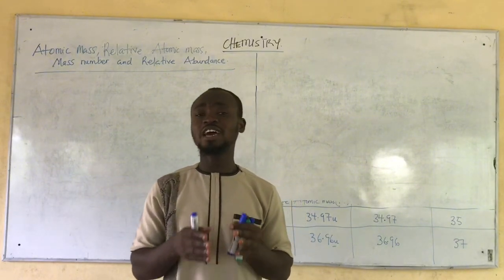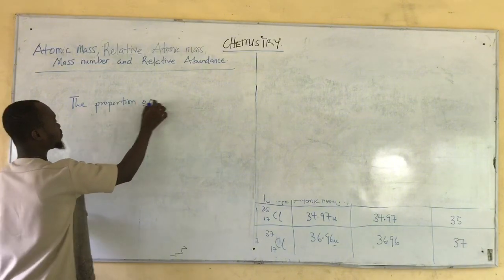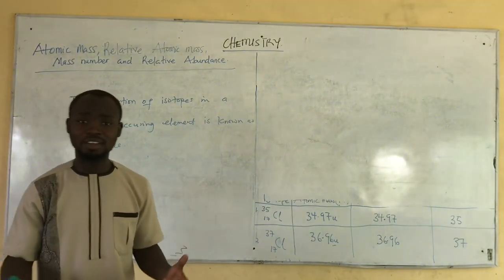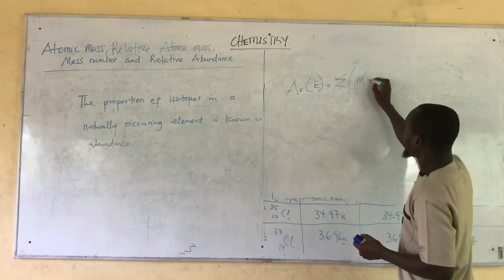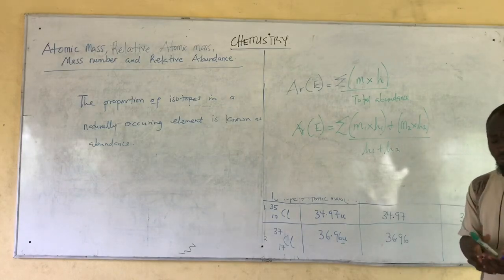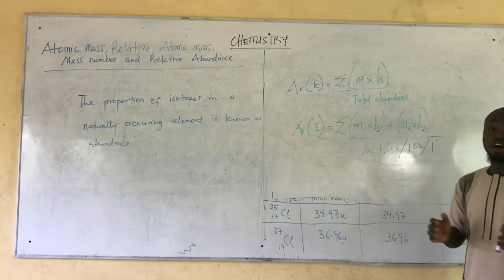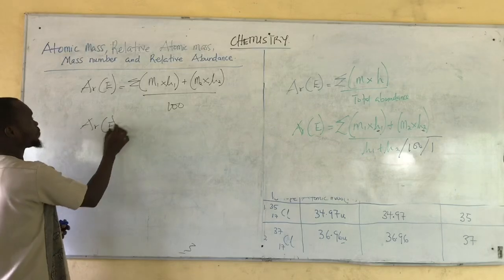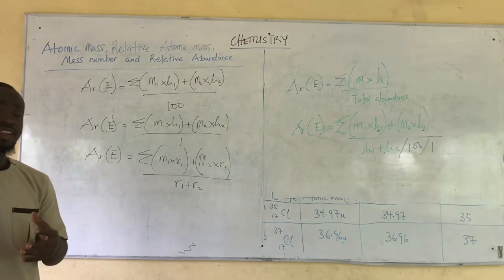Relative Abundance, Percentage Abundance, Fractional Abundance, Isotopic Ratios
Relative abundance
Percentage abundance
Fractional abundance
Isotopic ratios